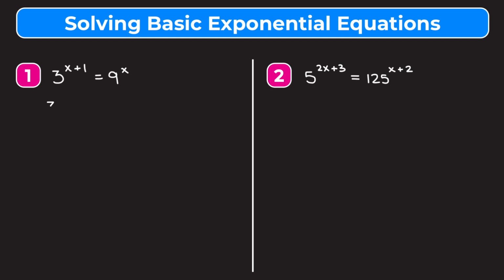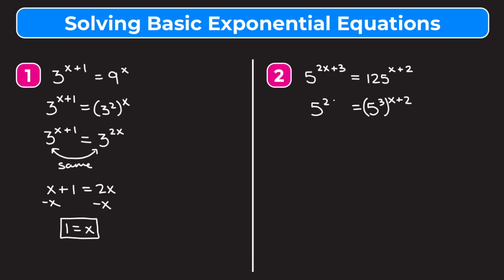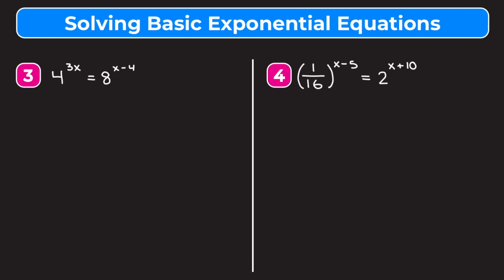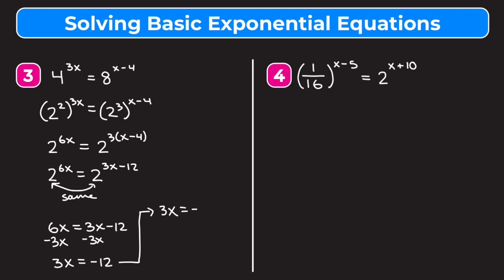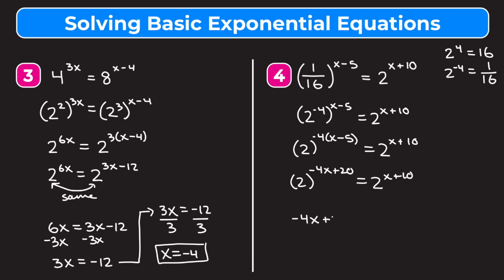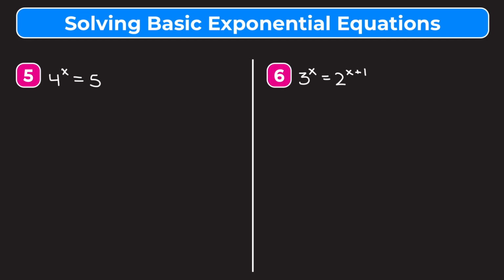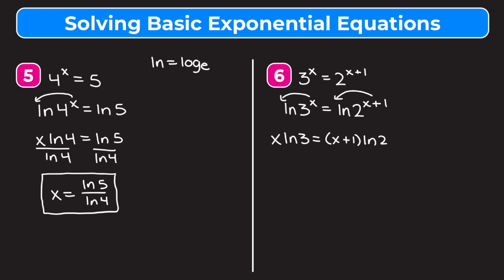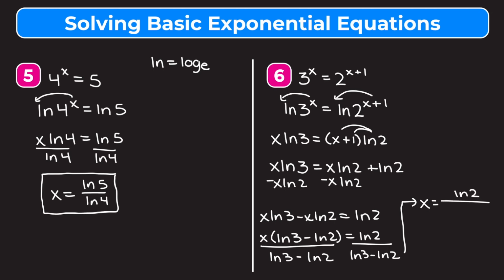Solving Basic Exponential Equations with Different Bases | Partners in Prime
*Let’s learn how to solve basic exponential equations!* In this video, we walk you through six examples of solving exponential equations by changing the base and taking the natural log of both sides. Whether you’re learning how to solve exponential equations for the first time or just need a quick review, this video is for you!

While videos are a great way to learn math, practice is also important. That’s why we include *free practice worksheets* (with answers at the end!) that go along with our videos, so you can practice what you’ve learned.

Once you've learned how to solve basic exponential equations, check out our videos teaching you how to convert between exponential and log form and teaching you how to solve basic exponential equations: